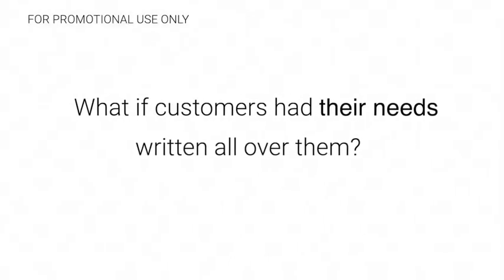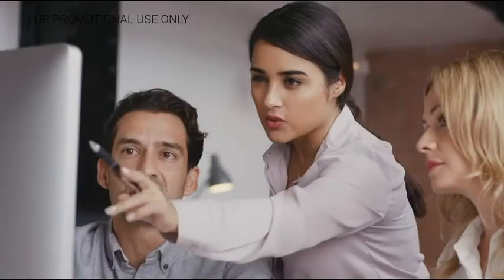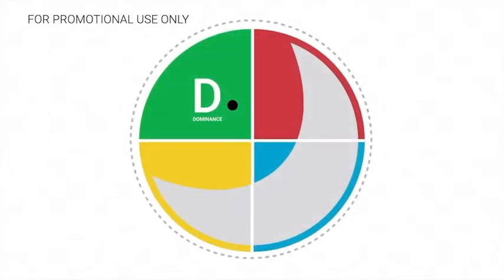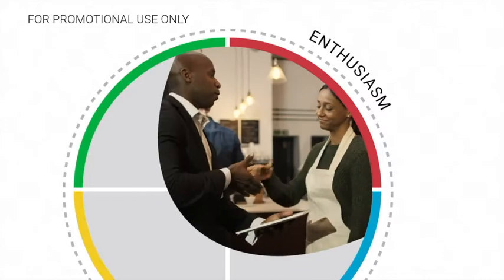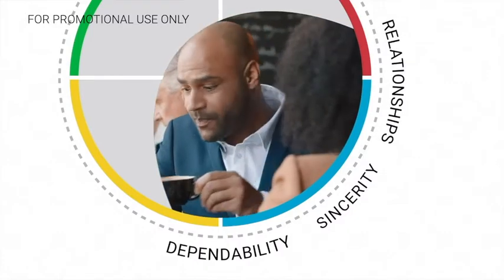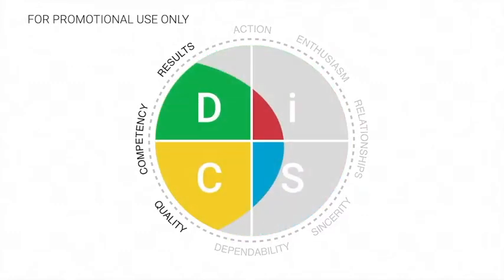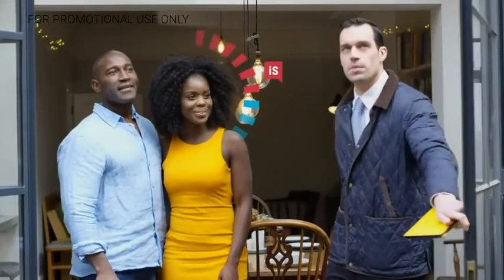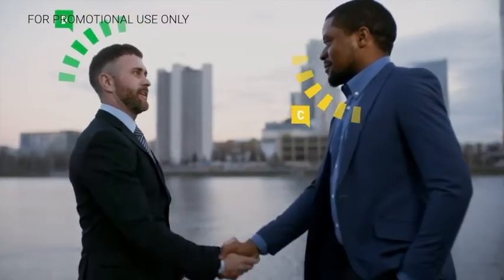Everything DiSC® Sales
Everything DiSC® Sales is a classroom training and personalized learning experience designed to help salespeople successfully create customer-centric interactions that improve results. Participants learn how to stretch beyond their natural Sales style to more effectively adapt to their customers’ preferences and expectations—regardless of the customer’s unique buying style. The experience is sales-specific with in-depth information, including tips, strategies, and action plans to help salespeople become more effective.

Harris Whitesell Consulting LLC is an Everything DiSC® Authorized Partner and are certified Facilitators.